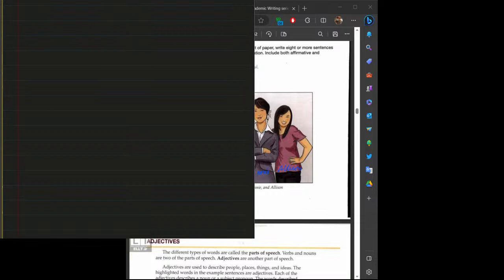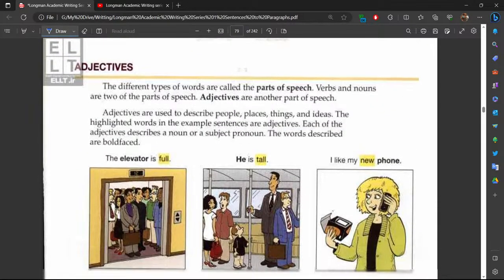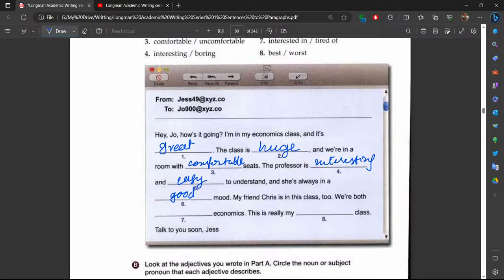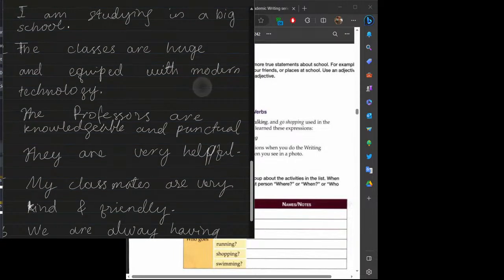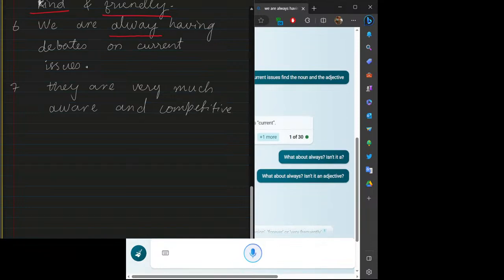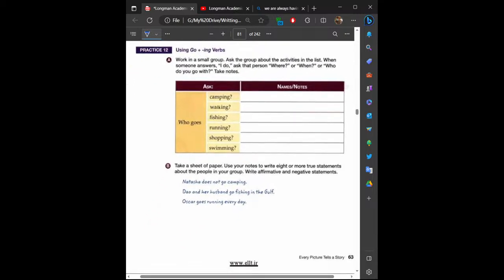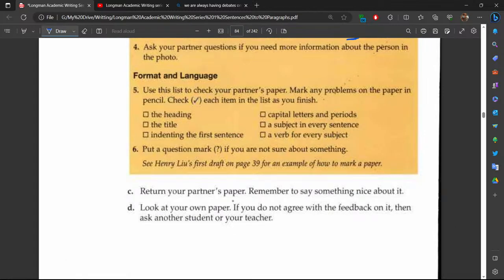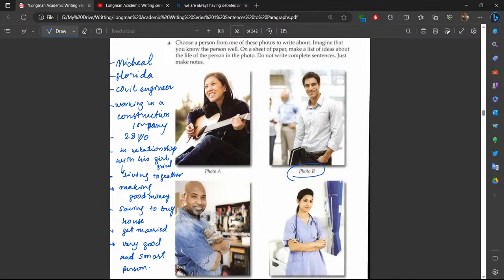Longman Academic Writing series Book 1 Session 3.3